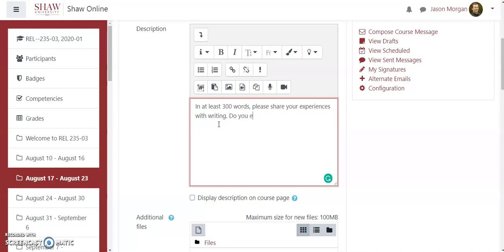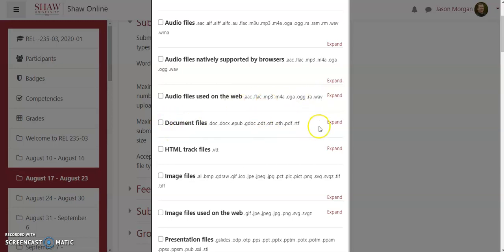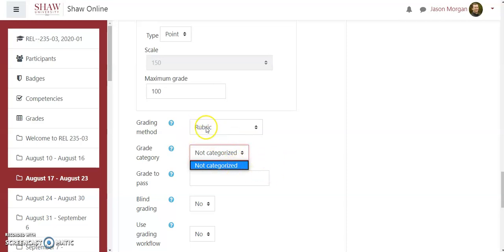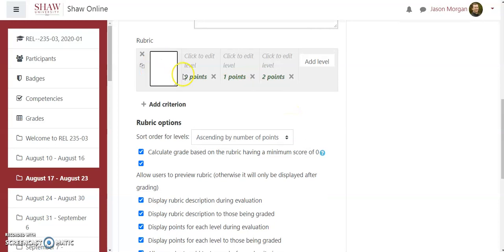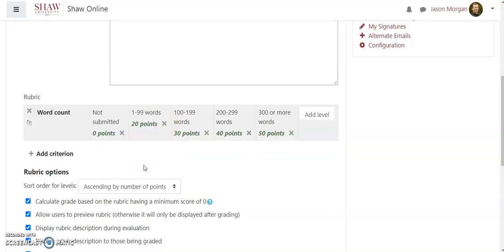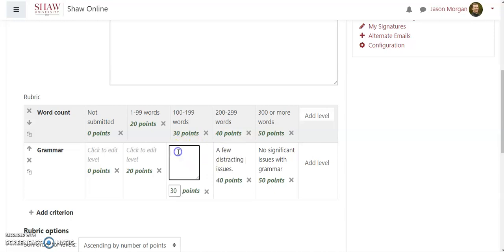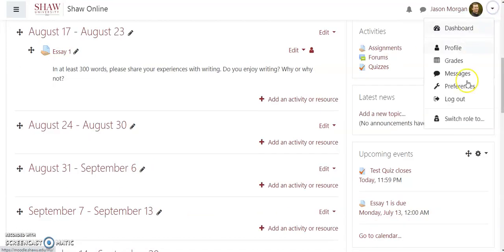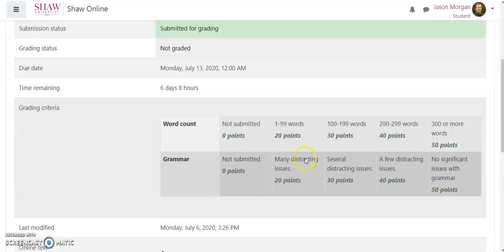Creating assignments and rubrics in Moodle Summer 2020 update